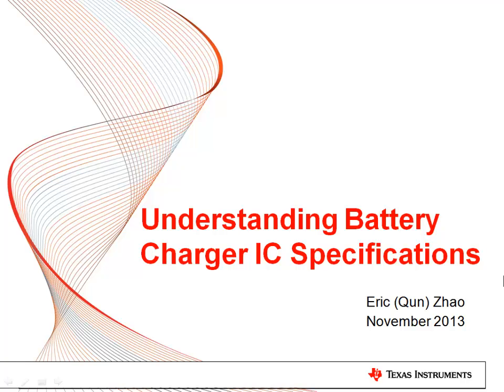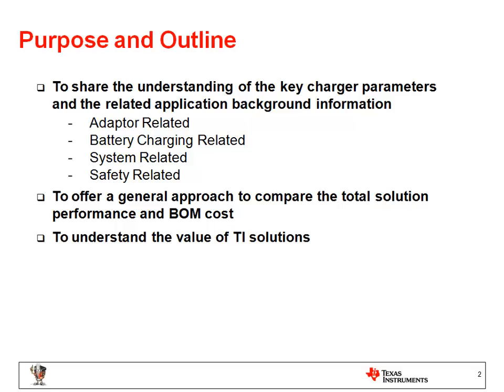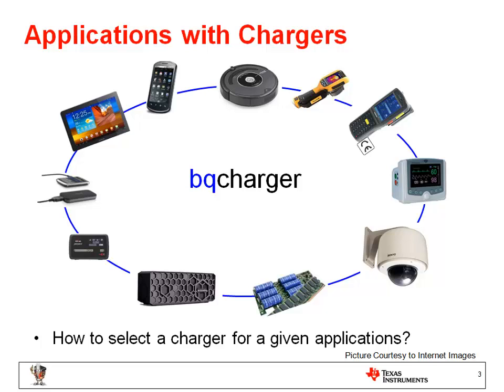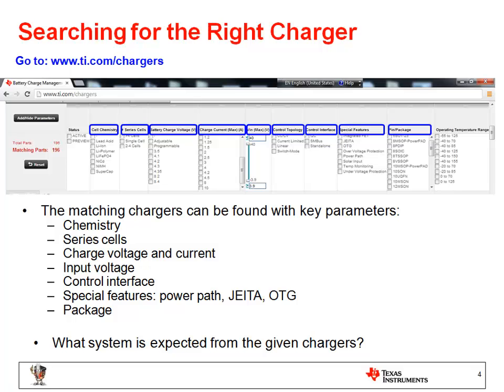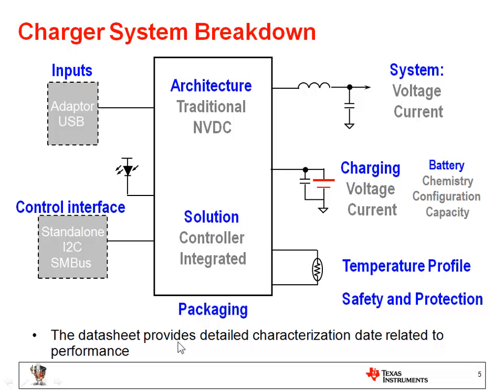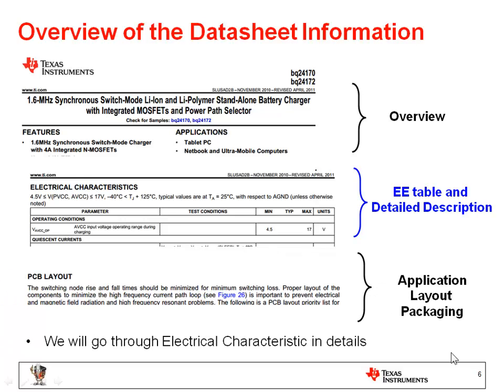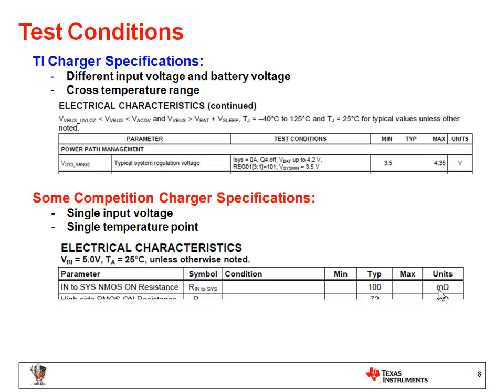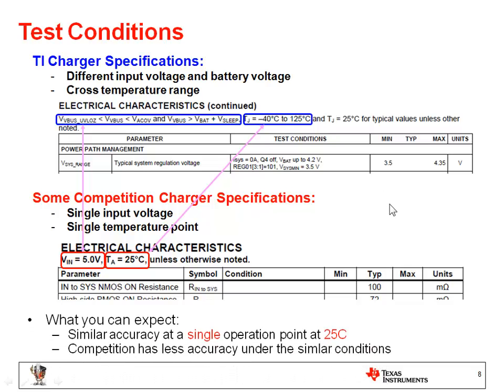Understanding Battery Charger IC Specifications - p1